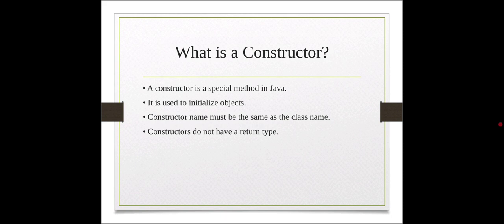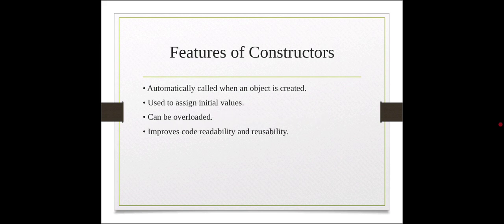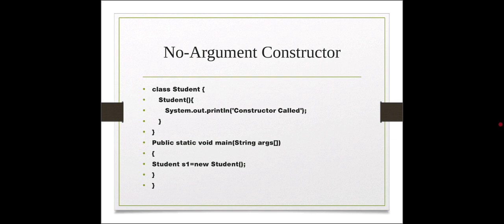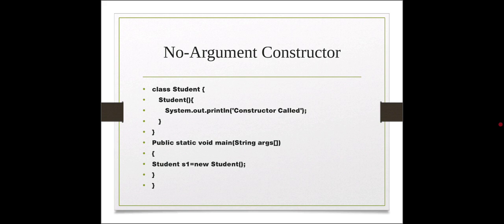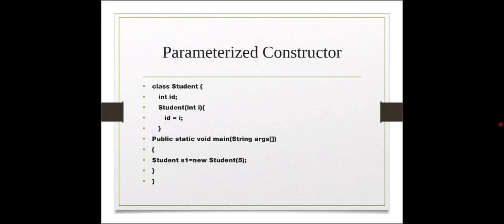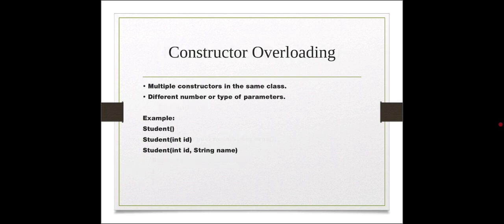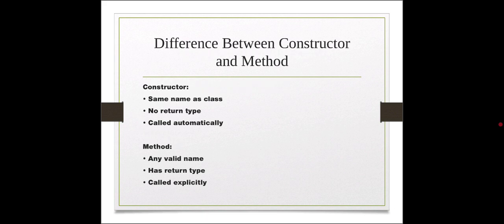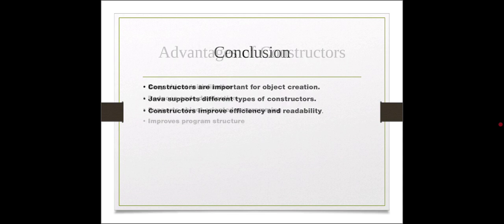constructors in java